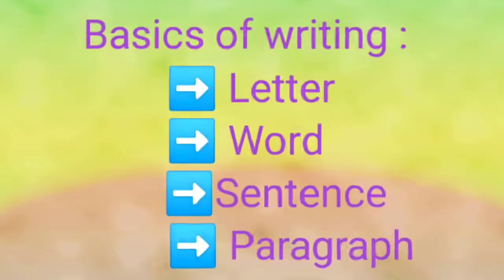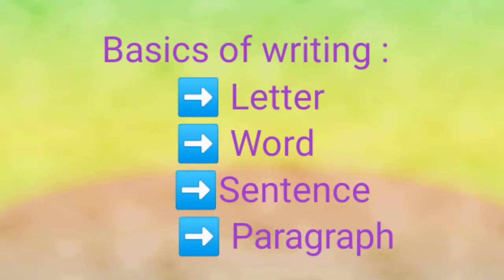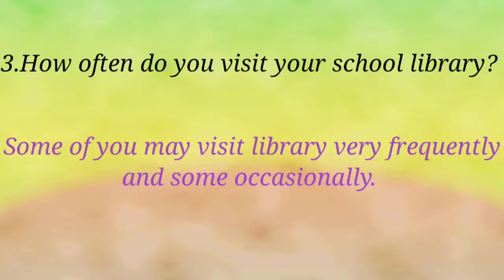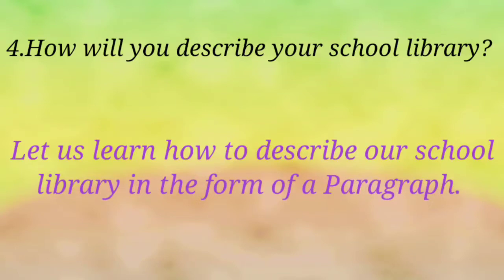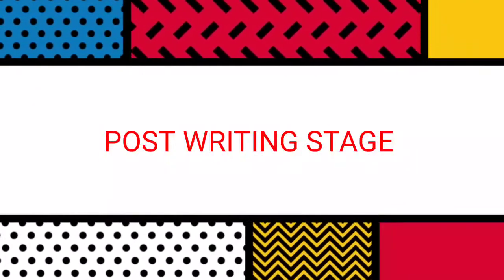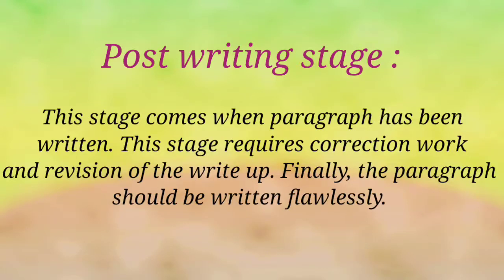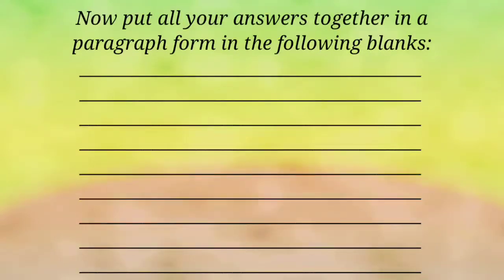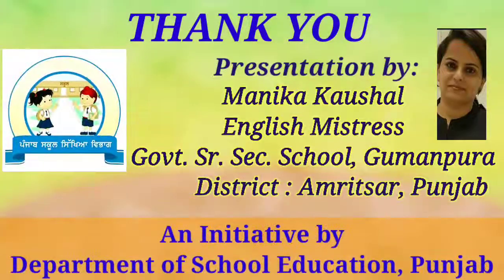English C8 Paragraph Writing 30 00